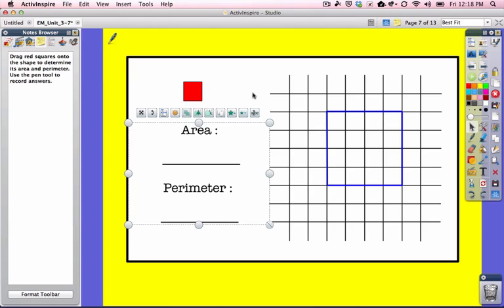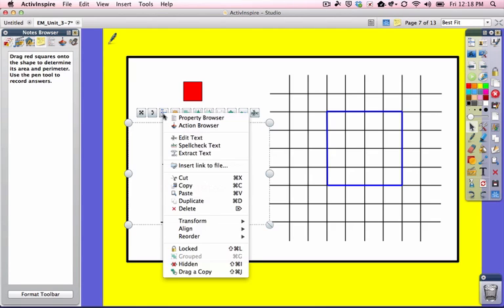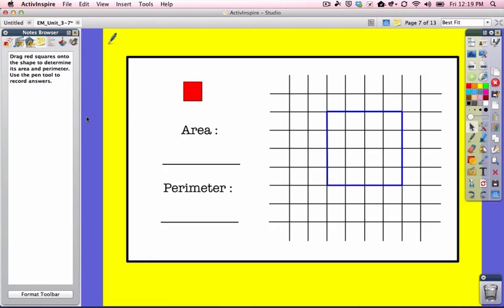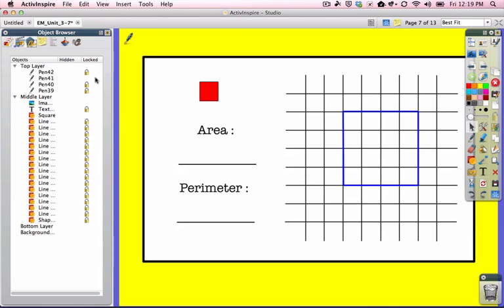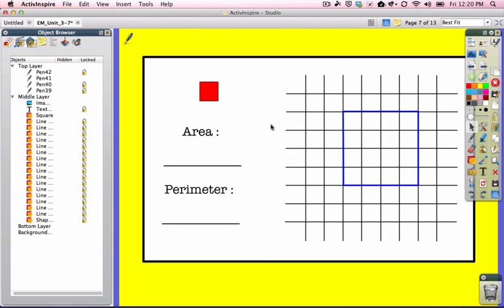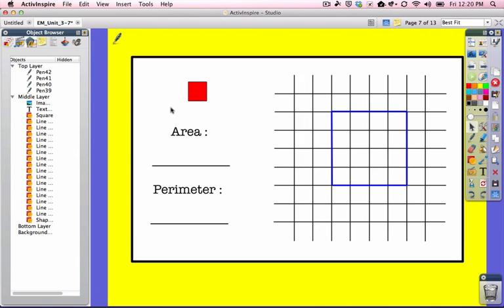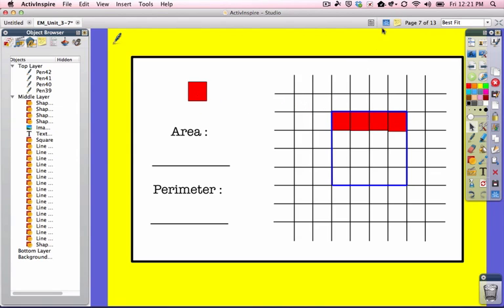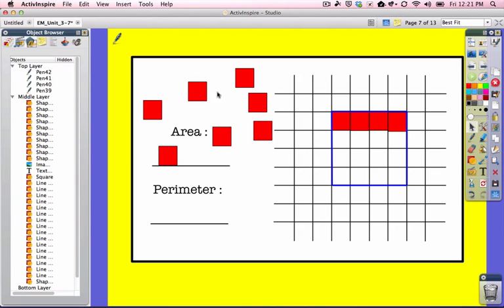Drag a Copy & Locking Objects in ActivInspire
Learn how and why to use the "drag a copy" feature in ActivInspire and also why you might want to lock objects to the page.